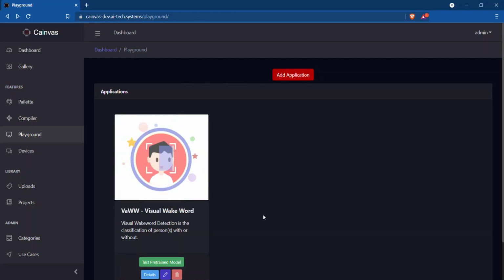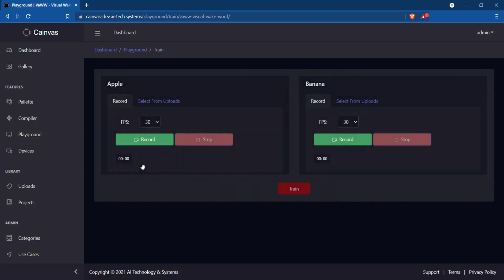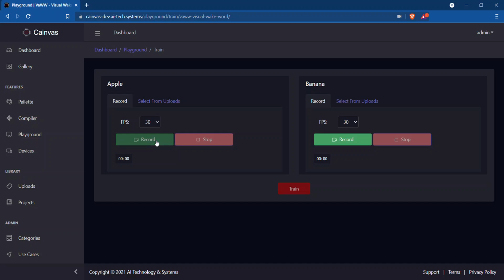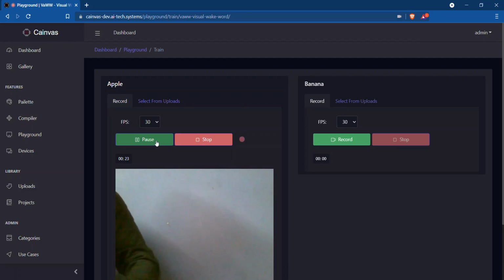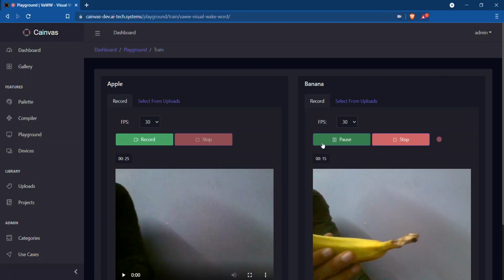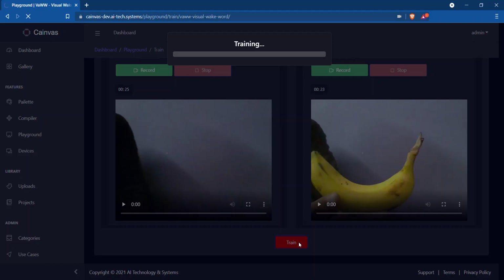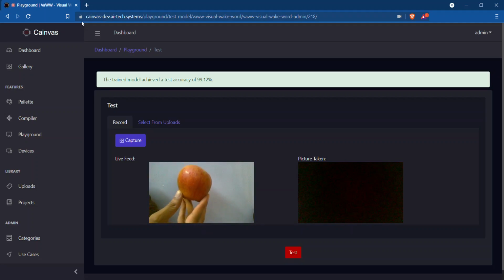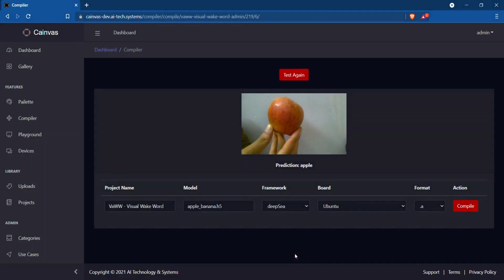Apple and Bananas on tinyML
cAInvas is bolstered by native integration of deepSea inference framework and a compiler designed for embedded devices. It comes with python and c++ notebooks to develop end-to-end application with autoML and ensemble of ML models.

Best of all, it is free for all students, researchers and hobbyists to spread fast adoption of ML models for tiny devices.